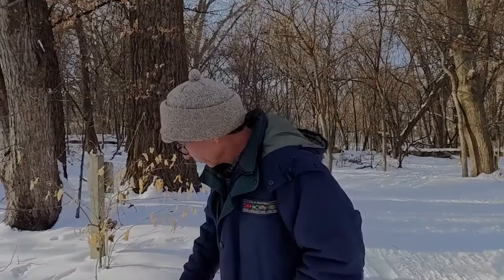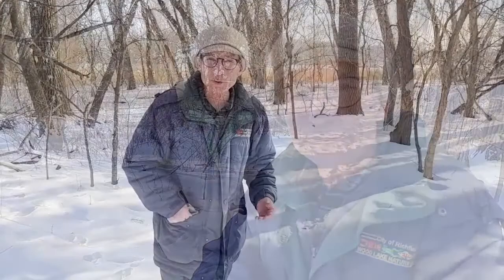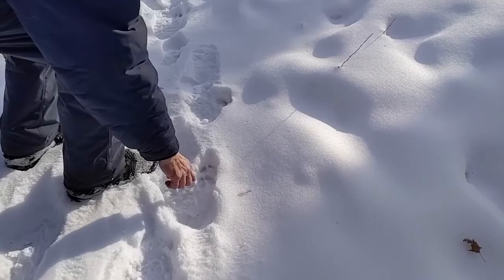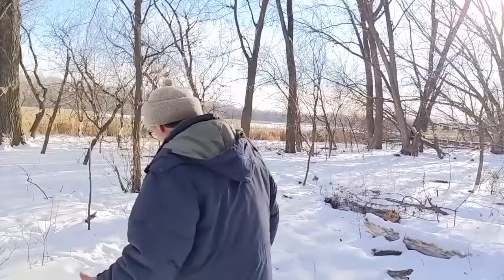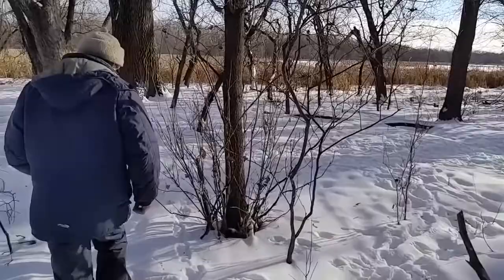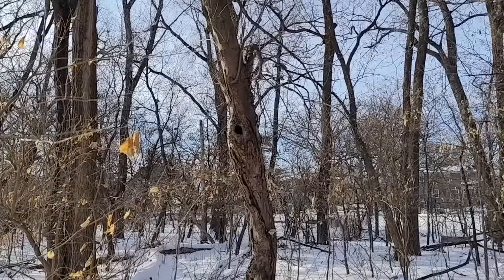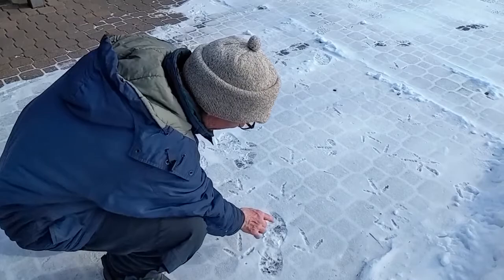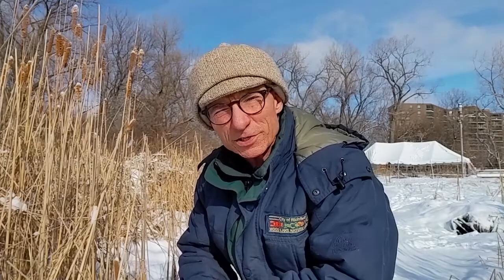Animal Tracks and Signs